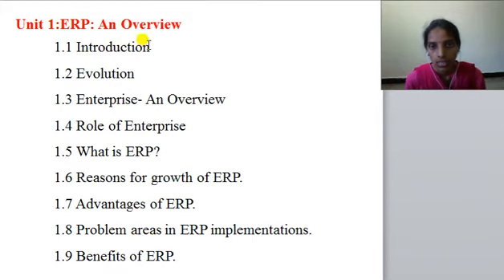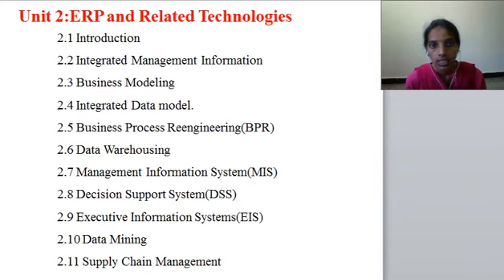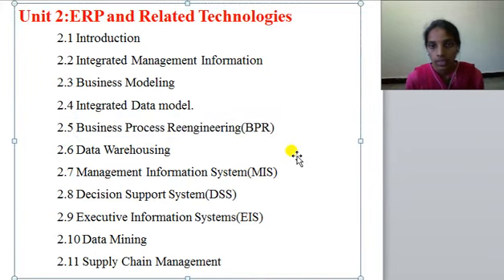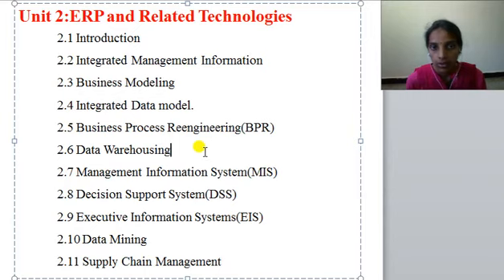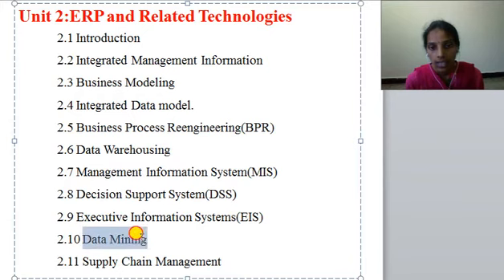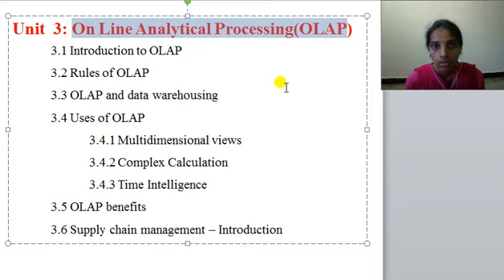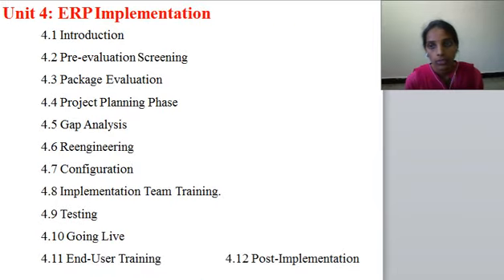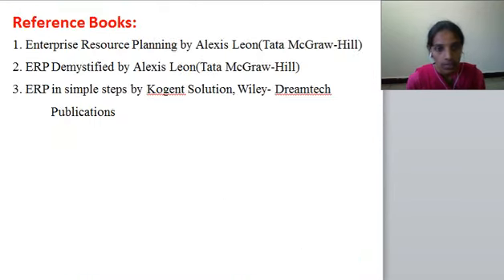Syllabus of ERP